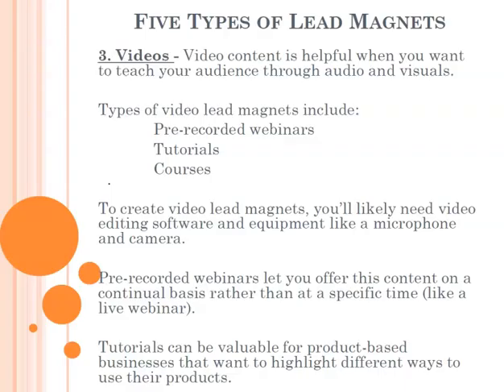Boost Your Audience Engagement With This Lead Magnet Strategy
3. Videos Lead Magnet Strategy - Video content is helpful when you want to teach your audience through audio and visuals.

Types of video lead magnets include:
 Pre-recorded webinars
 Tutorials
 Courses

To create video lead magnets, you’ll likely need video editing software and equipment like a microphone and camera.

Pre-recorded webinars let you offer this content on a continual basis rather than at a specific time (like a live webinar).

Tutorials can be valuable for product-based businesses that want to highlight different ways to use their products.